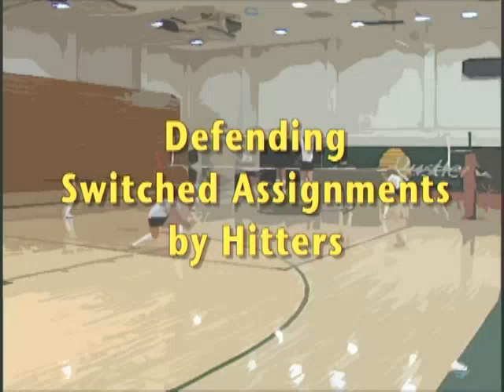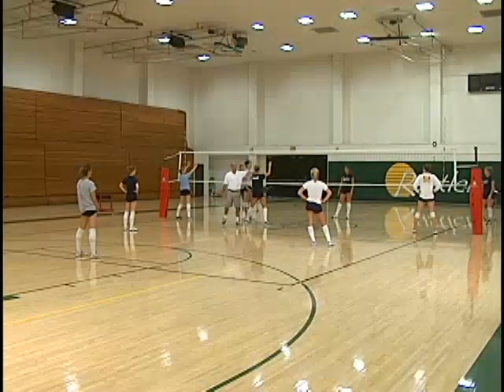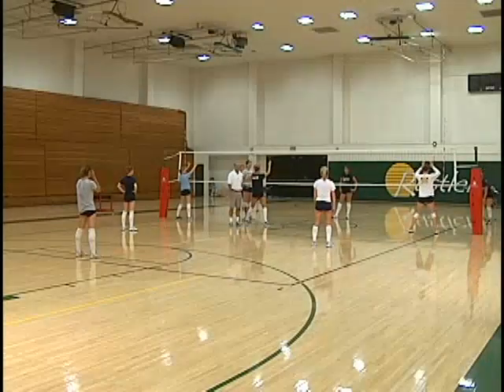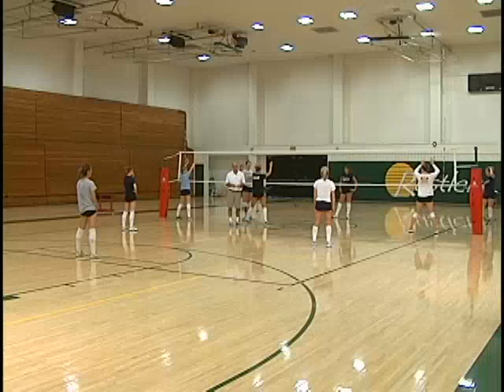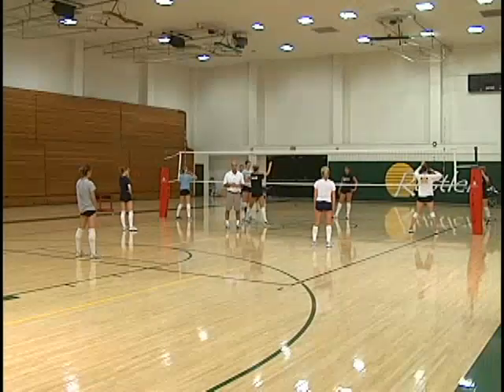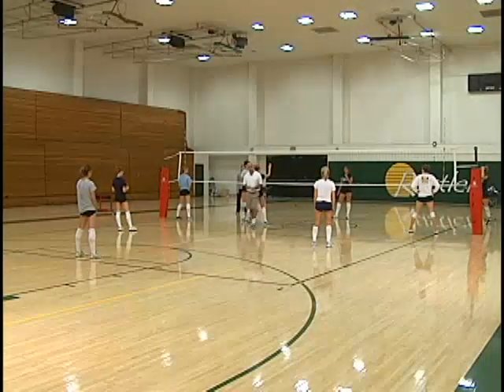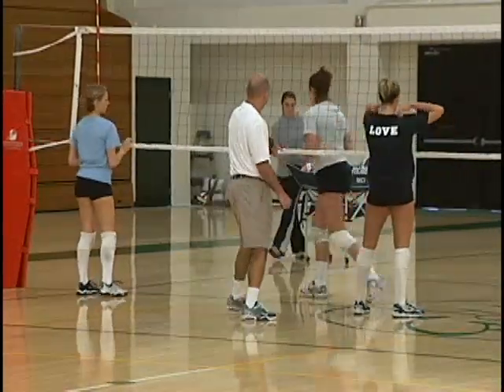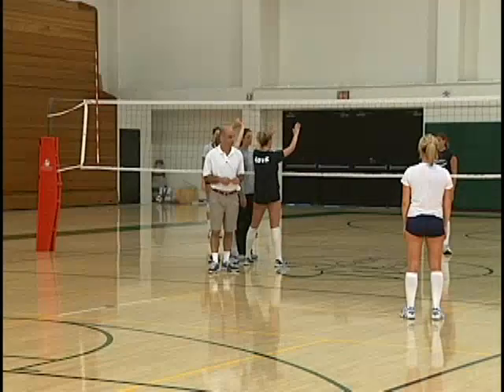Situational Defense and Transitional Drills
Albert Gasparian   Situational Defense and Transitional Drills